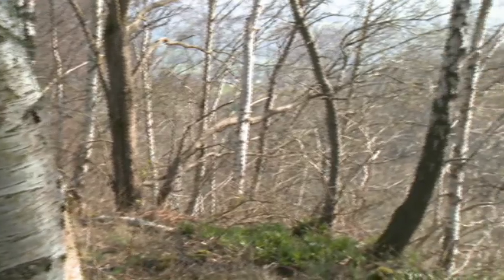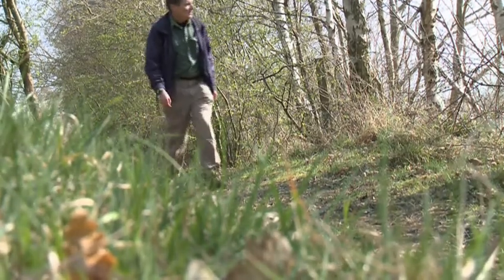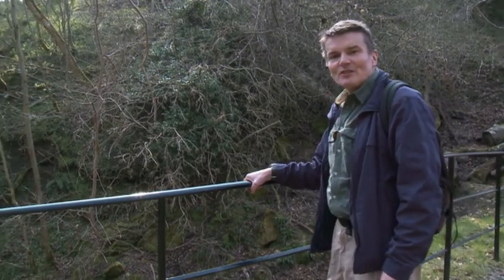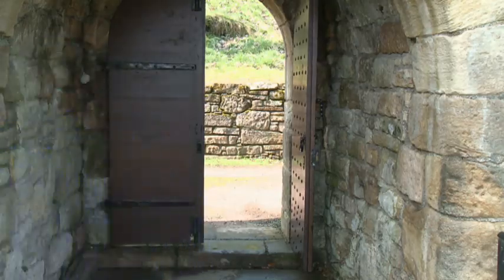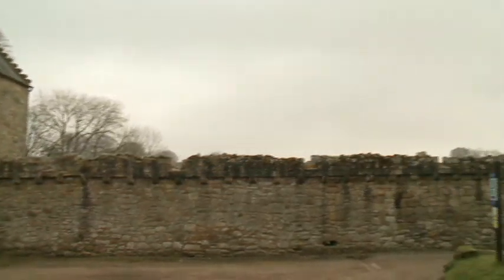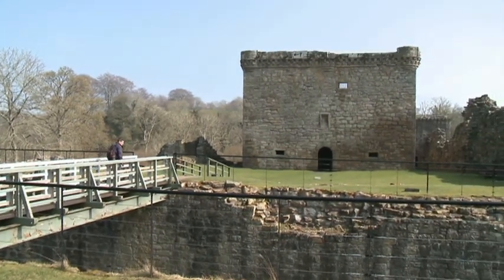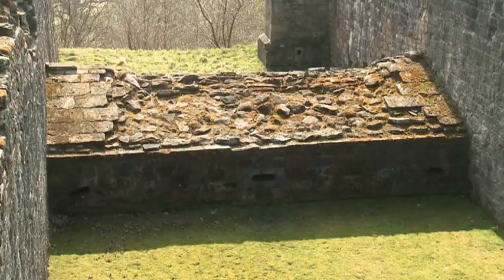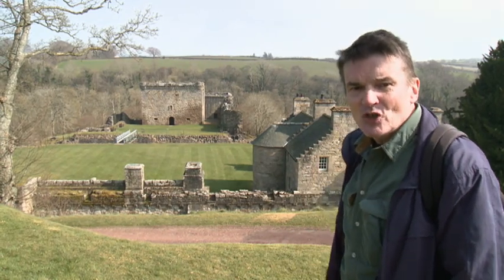WalkWays: Nethan Gorge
Join Alan Forbes walking from Crossford to Craignethan Castle - a relatively short walk (with some steep sections) ending at a fantastic Historic Scotland property